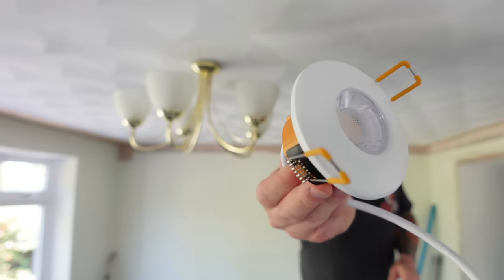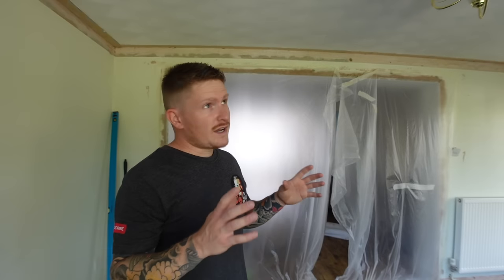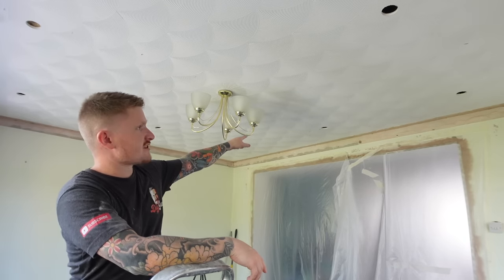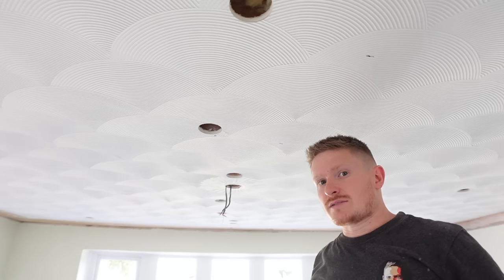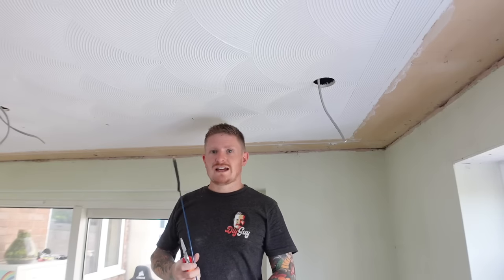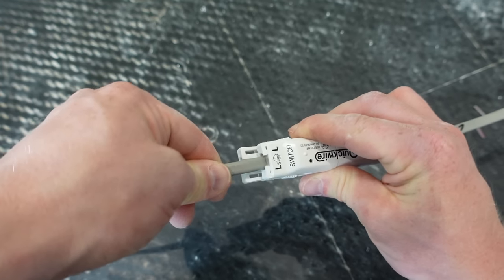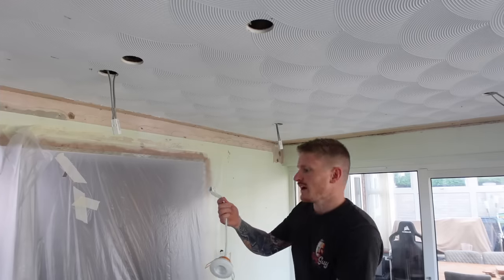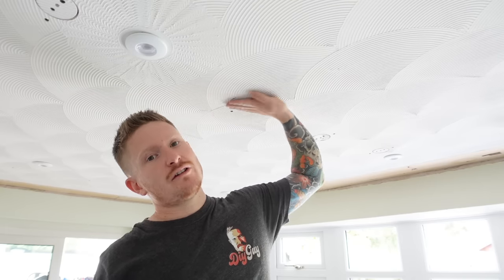How to Install Downlights With No Access Above | It is Possible!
In this electrical DIY guide i will be showing you how to install downlights when you have no access above the ceiling. I will take you through the process step by step so that you can install spotlights in your ceiling! We will cover everything from drilling through joists to wiring the lights. If you like the video then leave a like, please subscribe for more content like this and check out the other videos on my channel, there are a lot more electrical guides!

Products i recommend for this job!
🔵 Cable Rods
🔵 Ferret Pro Inspection Camera